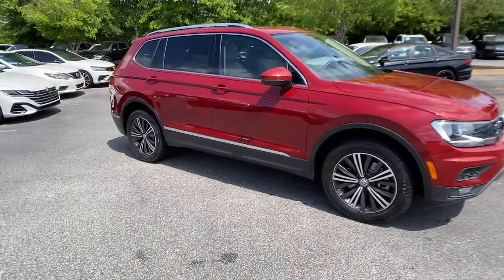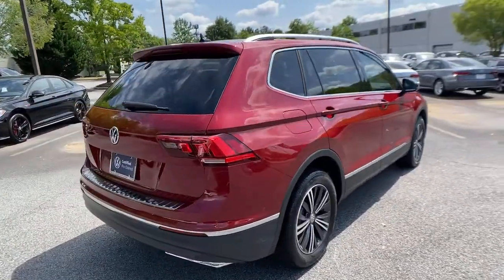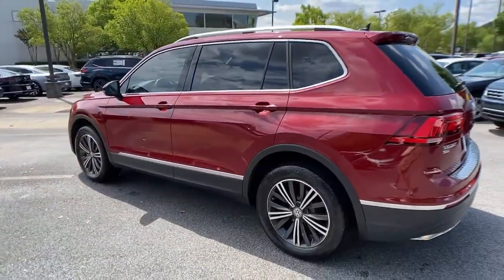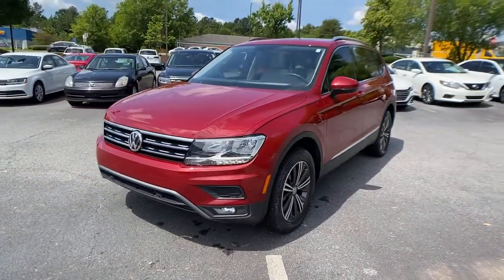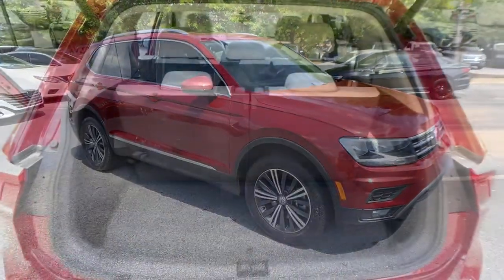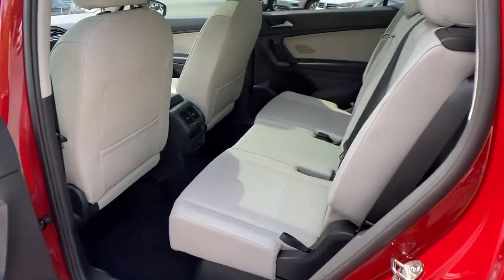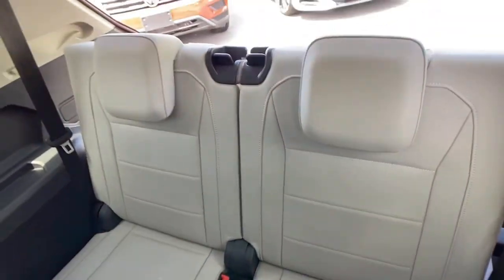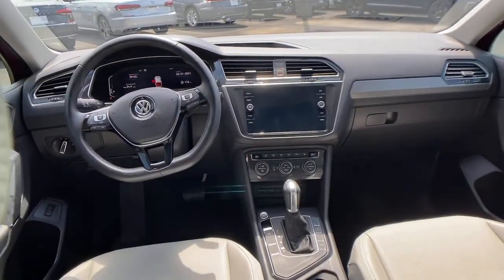2019 Volkswagen Tiguan Alpharetta, Roswell, Johns Creek, Marietta, Sandy Springs, GA KM075414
Cardinal Red Metallic New 2019 Volkswagen Tiguan available in Alpharetta, Georgia at Nalley VW of Alpharetta. Servicing the Roswell, Johns Creek, Marietta, Sandy Springs, GA area.

2019 Volkswagen Tiguan Cardinal Red Metallic 2.0T SEL FWD New for 2020 4 year / 50,000 mile limited warranty standard on most new 2020 Volkswagen models.22/29 City/Highway MPGCheck out Clicklane at nalleyvw.com for 100% online car buying! Fast and simple with delivery straight to your home. Contact our internet department for more information.
ROADSIDE ASSISTANCE KIT  -inc: booster cables  warning triangle  LED flashlight  multi-tool  work gloves  blanket  poncho  bandages and more,BUMPERDILLO PROTECTION PLATE FOR REAR BUMPER,Turbocharged,Front Wheel Drive,Power Steering,ABS,4-Wheel Disc Brakes,Brake Assist,Aluminum Wheels,Tires - Front Performance,Tires - Rear Performance,Temporary Spare Tire,Sun/Moonroof,Generic Sun/Moonroof,Panoramic Roof,Heated Mirrors,Power Mirror(s),Integrated Turn Signal Mirrors,Rear Defrost,Privacy Glass,Intermittent Wipers,Variable Speed Intermittent Wipers,Rear Spoiler,Remote Trunk Release,Power Liftgate,Power Door Locks,Daytime Running Lights,Automatic Headlights,Fog Lamps,AM/FM Stereo,CD Player,Navigation System,Satellite Radio,MP3 Player,Bluetooth Connection,Telematics,Auxiliary Audio Input,HD Radio,Smart Device Integration,Requires Subscription,MP3 Player,Steering Wheel Audio Controls,Power Driver Seat,Bucket Seats,Heated Front Seat(s),Driver Adjustable Lumbar,Pass-Through Rear Seat,Rear Bench Seat,Adjustable Steering Wheel,Trip Computer,Power Windows,3rd Row Seat,Leather Steering Wheel,Keyless Entry,Power Door Locks,Keyless Start,Keyless Entry,Power Door Locks,Cruise Control,Adaptive Cruise Control,Climate Control,Multi-Zone A/C,A/C,Premium Synthetic Seats,Driver Vanity Mirror,Passenger Vanity Mirror,Driver Illuminated Vanity Mirror,Passenger Illuminated Visor Mirror,Floor Mats,Remote Engine Start,Keyless Start,Power Windows,Power Door Locks,Trip Computer,Security System,Engine Immobilizer,Traction Control,Stability Control,Traction Control,Front Side Air Bag,Rear Parking Aid,Blind Spot Monitor,Tire Pressure Monitor,Driver Air Bag,Passenger Air Bag,Front Head Air Bag,Rear Head Air Bag,Passenger Air Bag Sensor,Child Safety Locks,Back-Up Camera